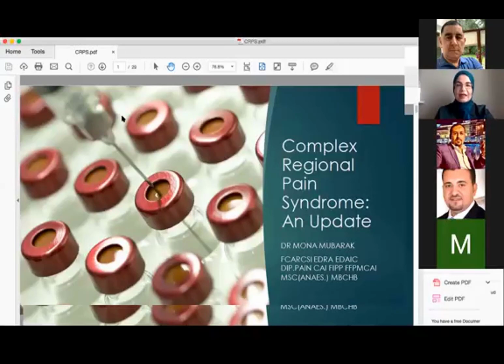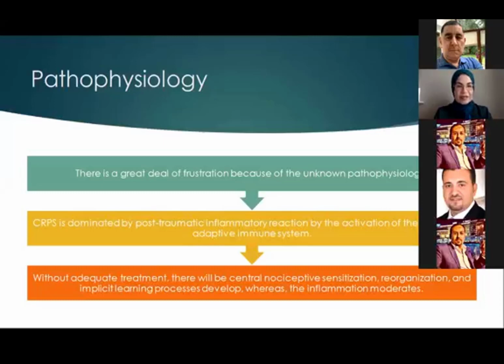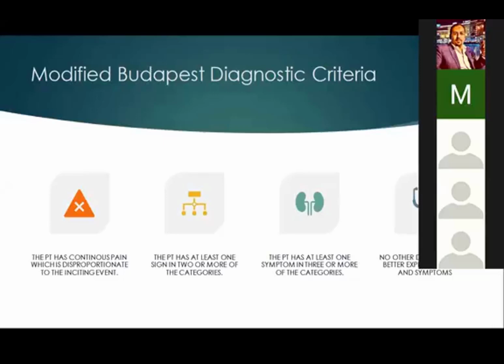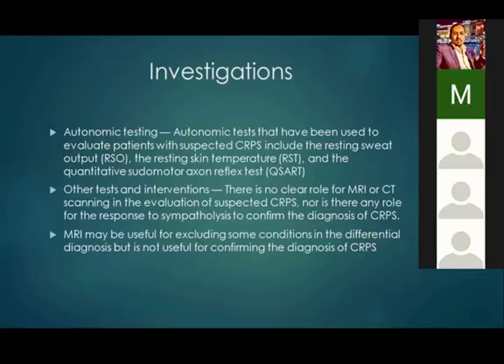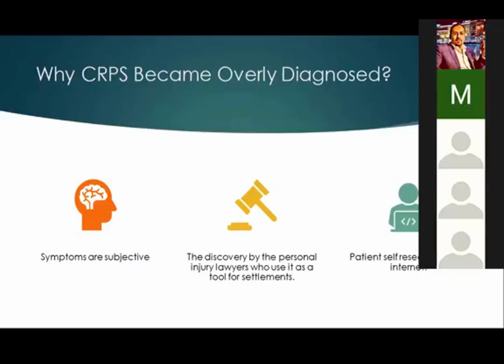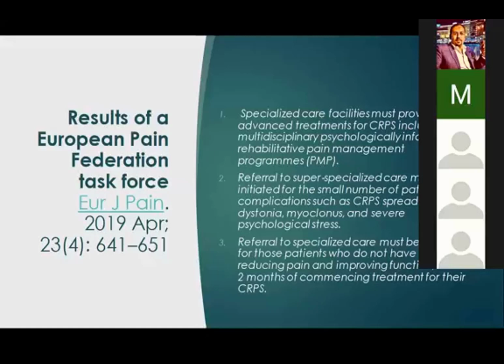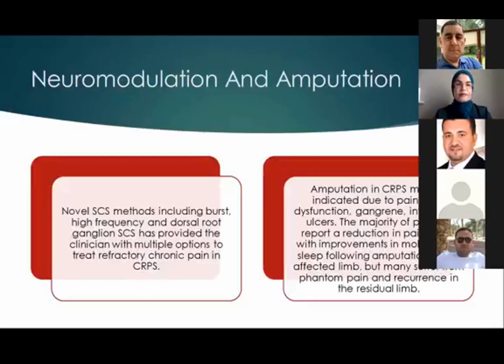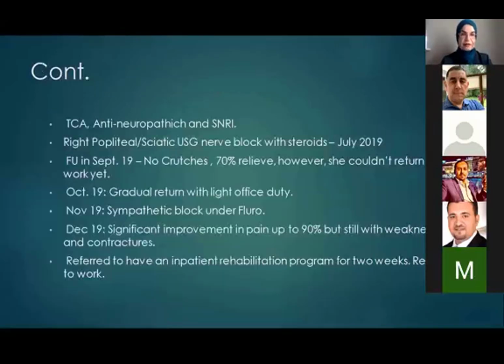Complex Regional Pain Syndrome: An update |Mega Online Course | Dr Mona Mubarak